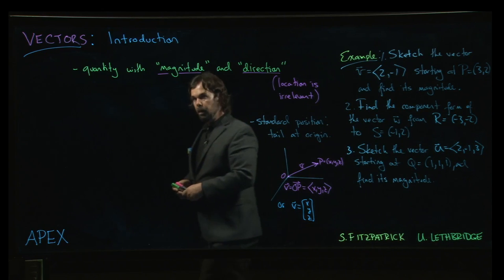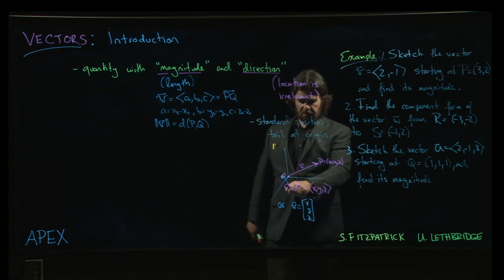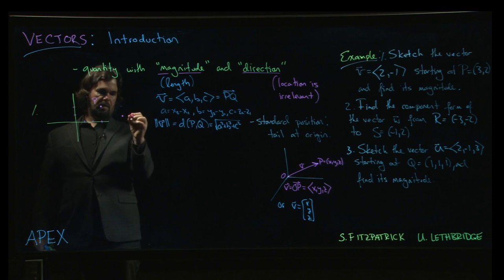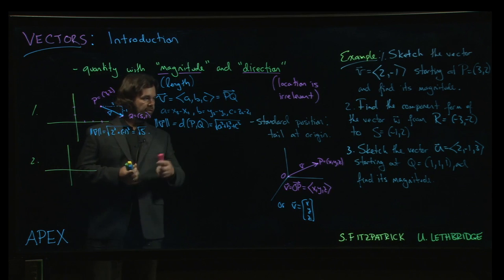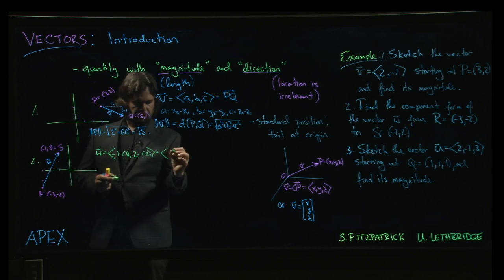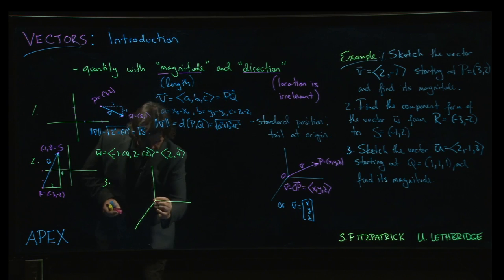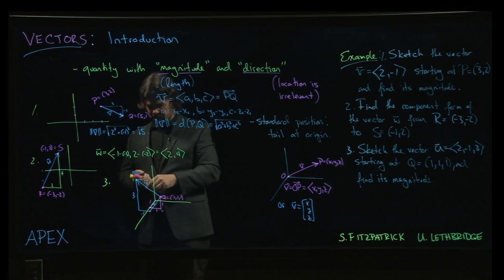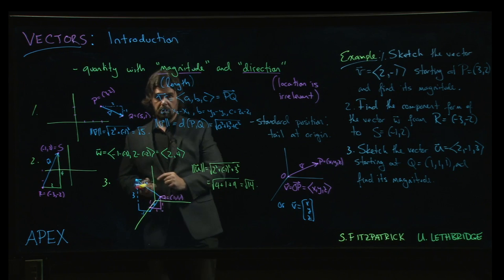Vectors: Introduction - 02. Example: Sketch